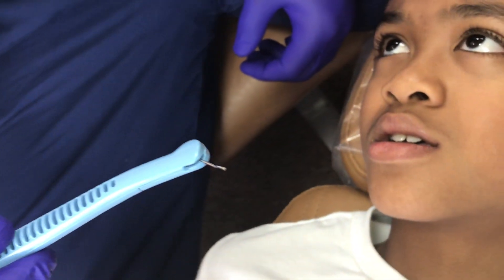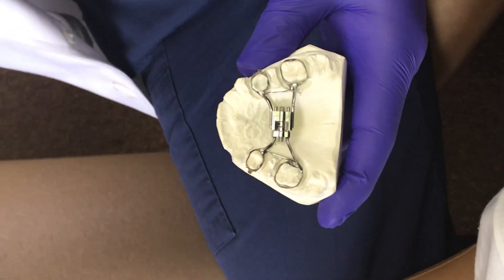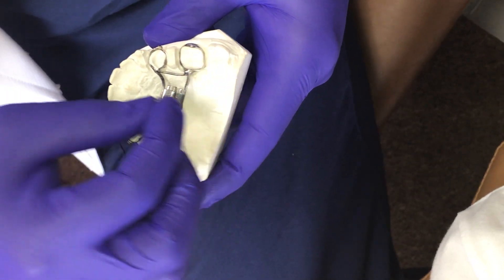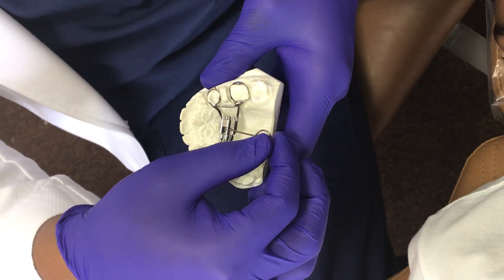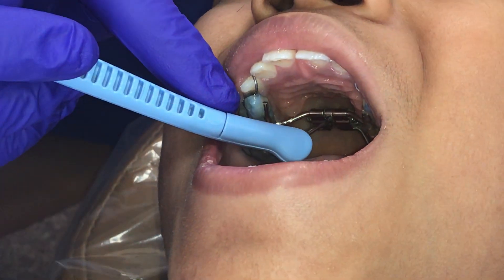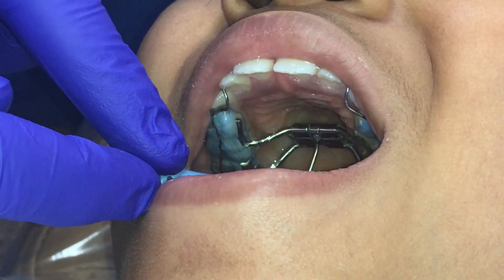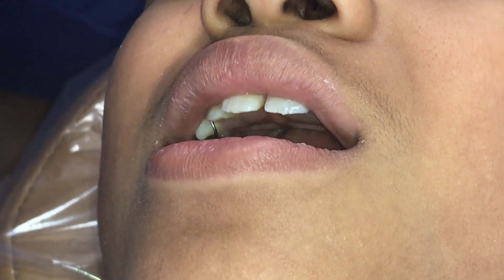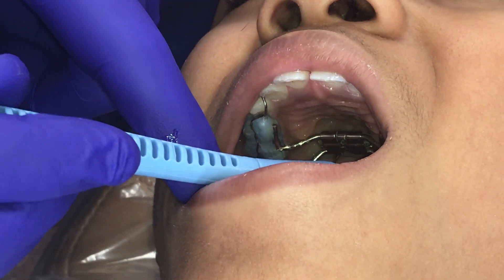Expander activation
Dr. Frey gives instructions for activation of a maxillary expansion appliance.